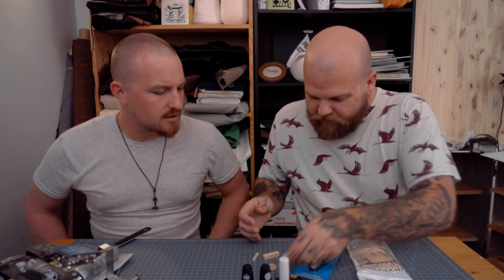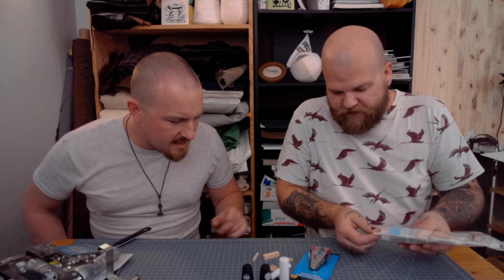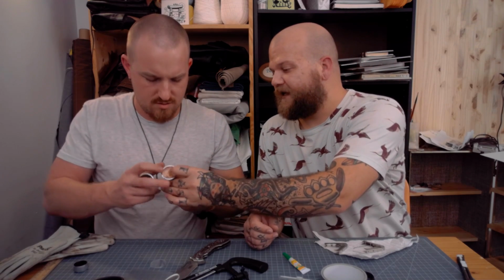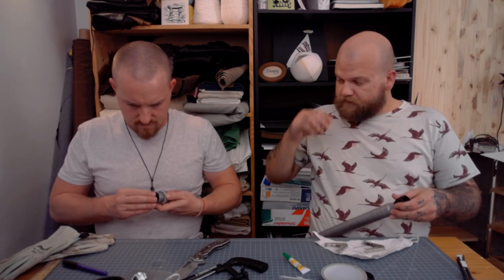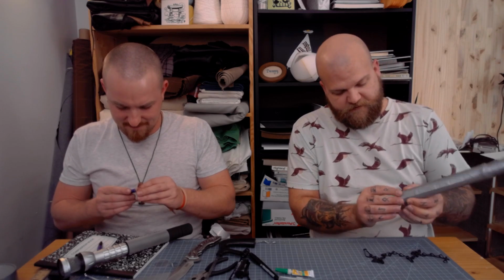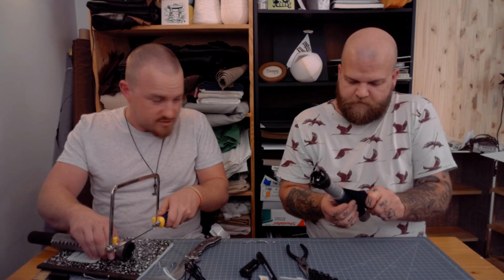Making $15 Lightsaber hilts! (Kitbashing with my friend Jacob)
Had a good friend randomly stop into town to spend some time with me, so I decided to get weird and make stuff with him!